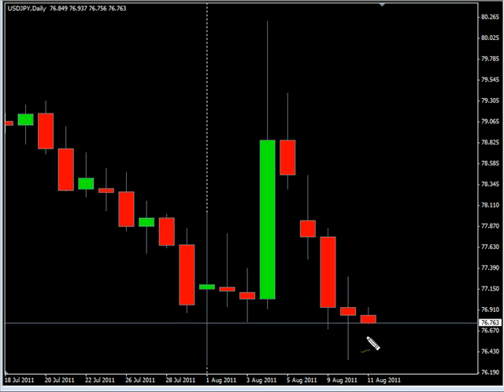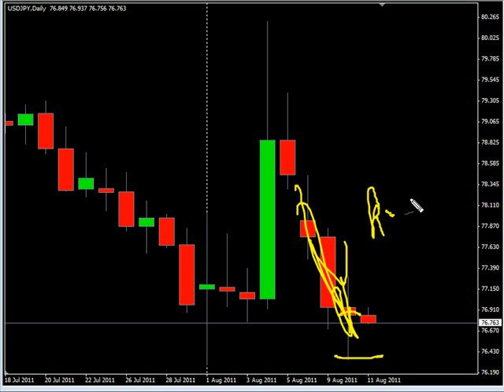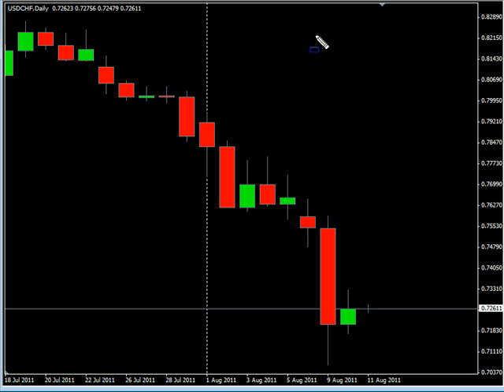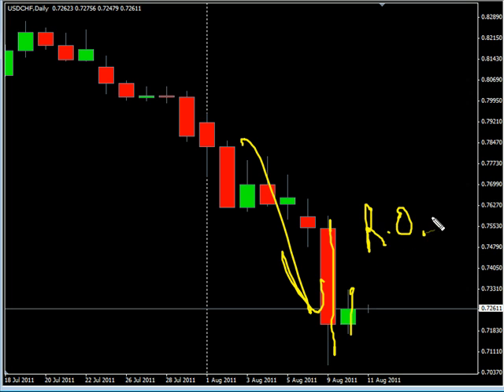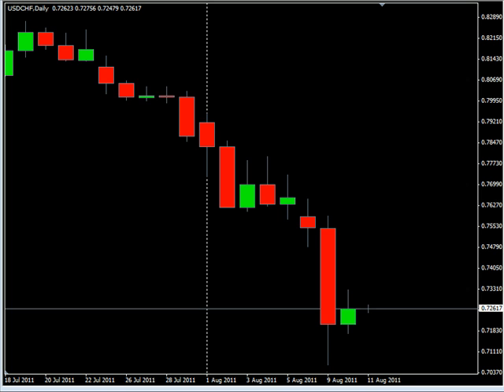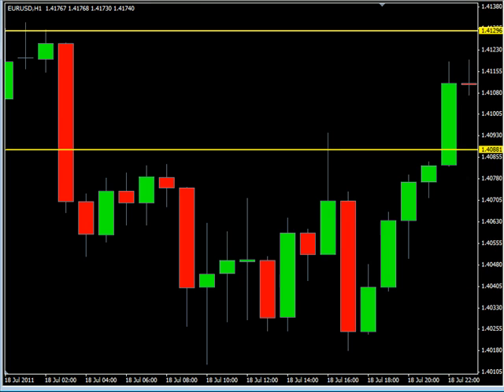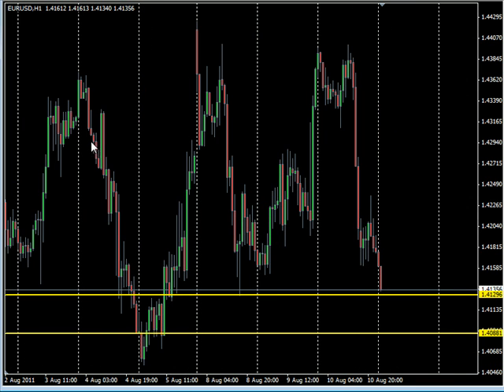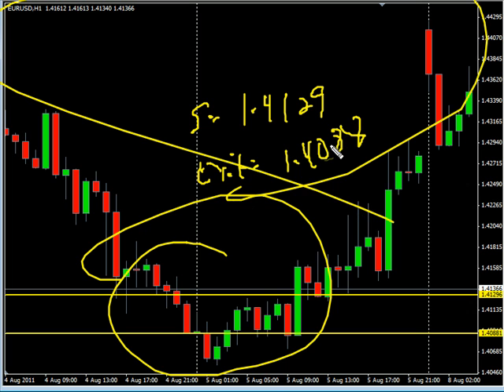Breakout Trade...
If you want to know where I'm placing my breakout trade, then watch the video...